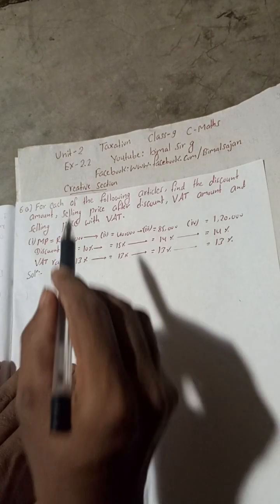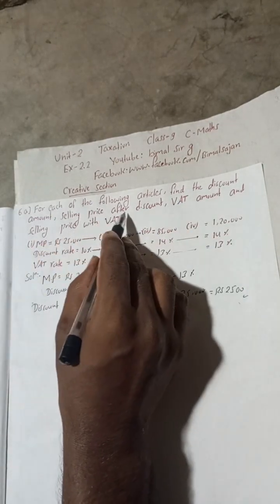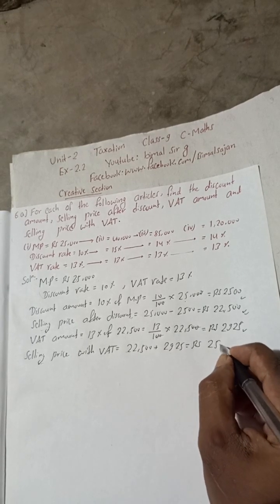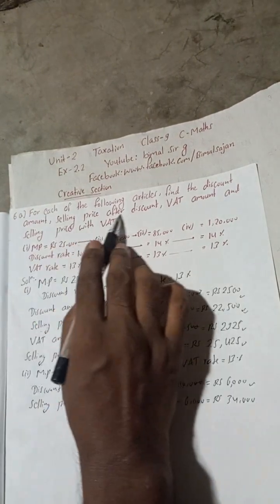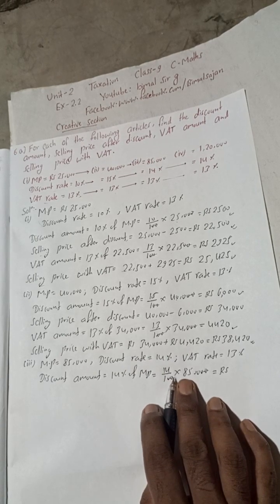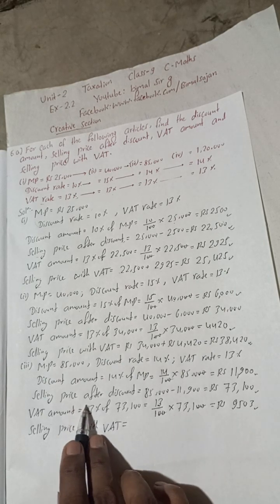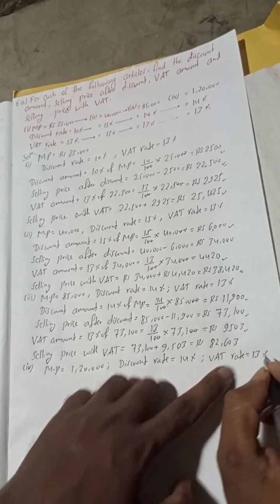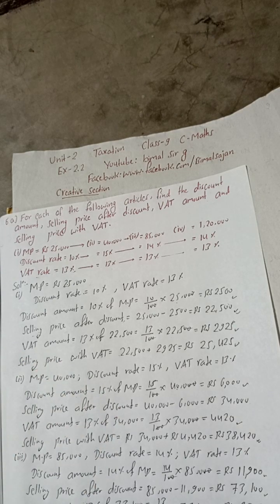6a) For each of the following articles, find the discount amount, selling price after discount, VAT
6a) For each of the following articles, find the discount amount, selling price after discount, VAT amount and selling price with VAT.